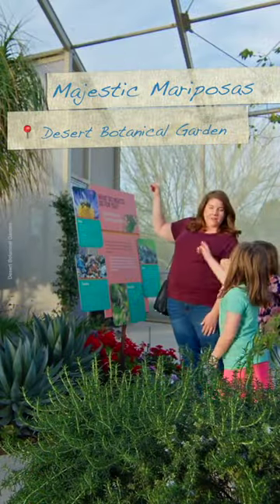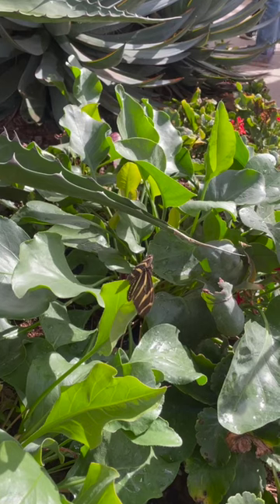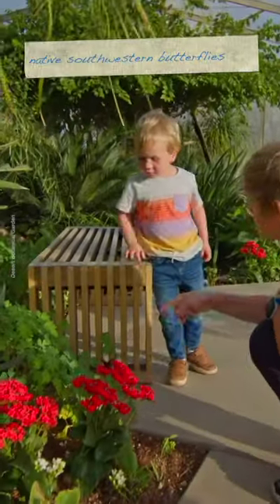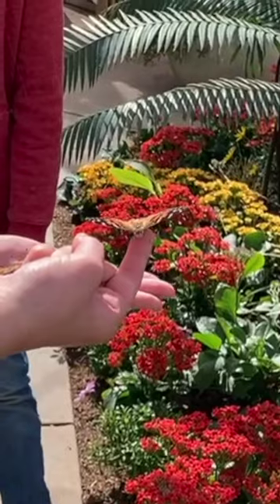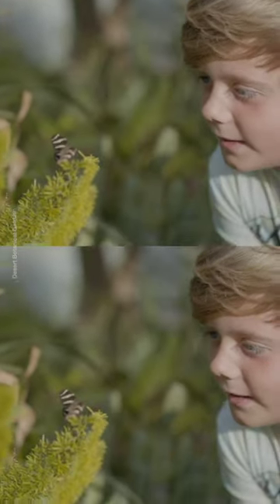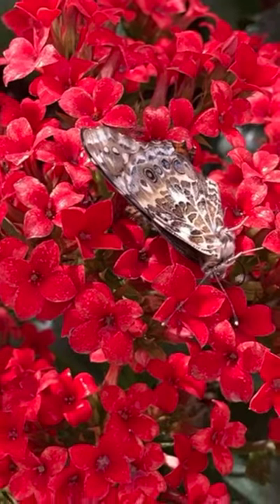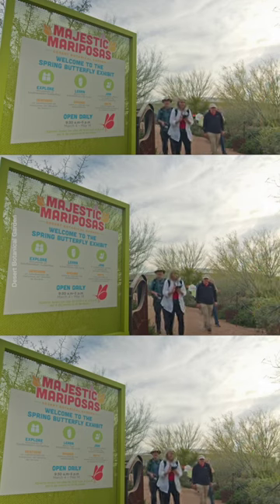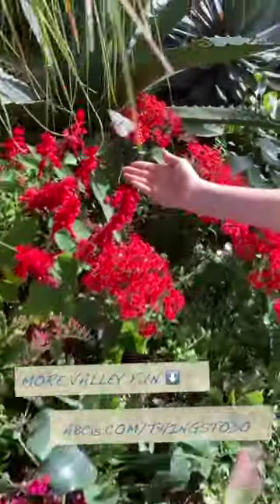Majestic Mariposas! 🦋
Get up close to hundreds of butterflies at the Desert Botanical Garden in Phoenix! You have until May 14 to experience this fun exhibit!  🦋